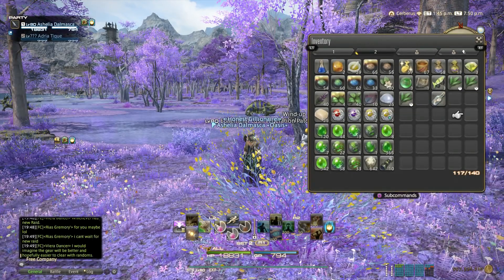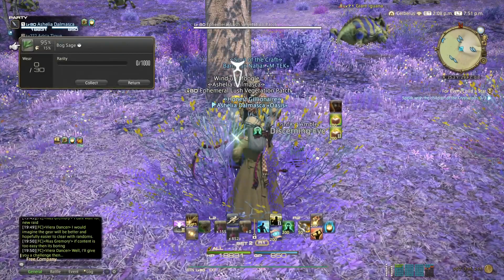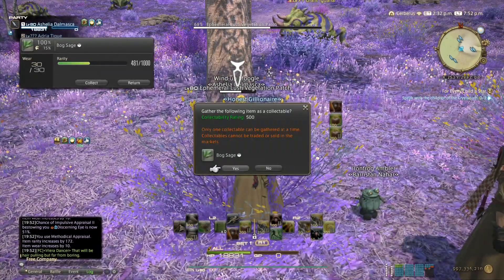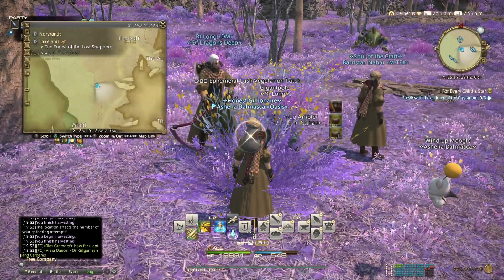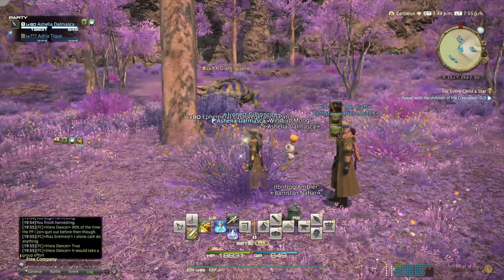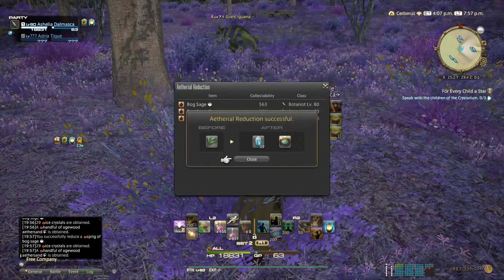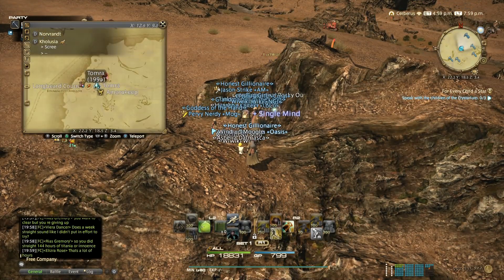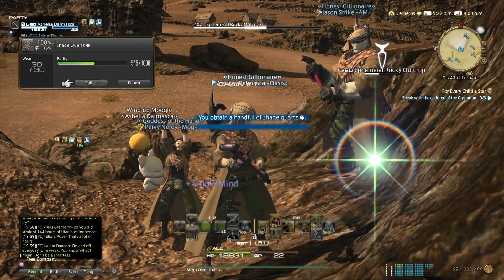Final Fantasy XIV - Farming Agedeep & Agewood Aethersands